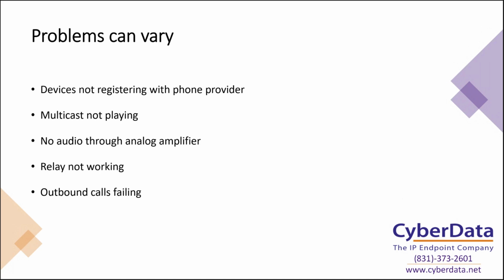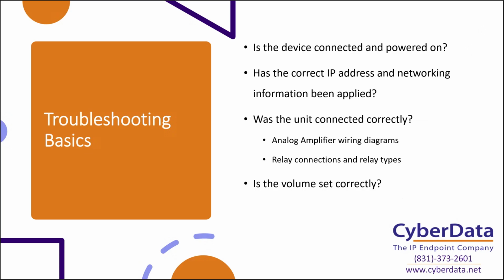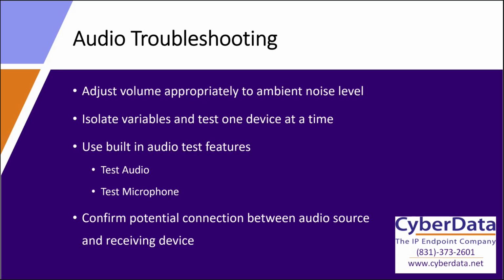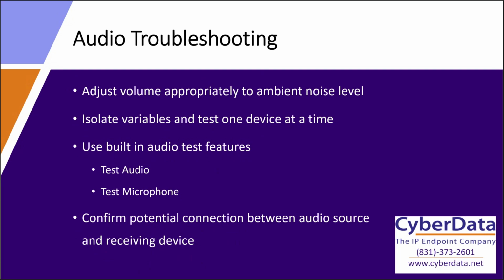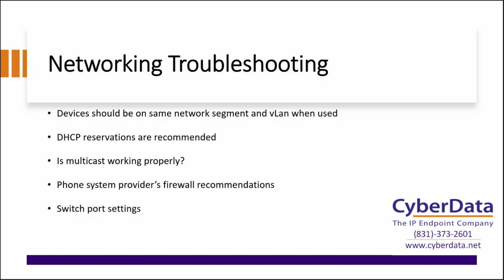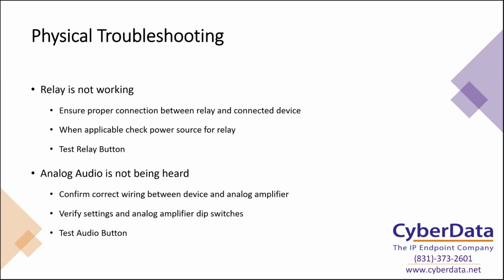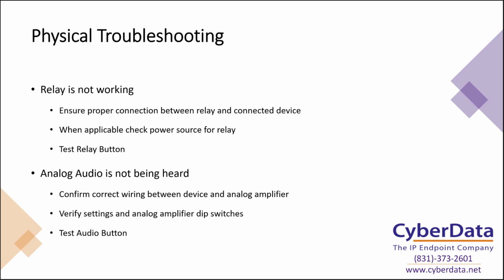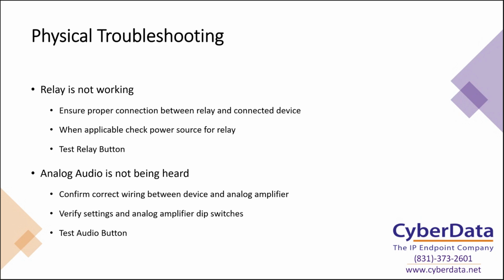Troubleshooting New Deployments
In this edition of CyberSchool we cover some issues that may appear during a new deployment and go over some steps on how to address them.

Please contact our sales team with any questions.